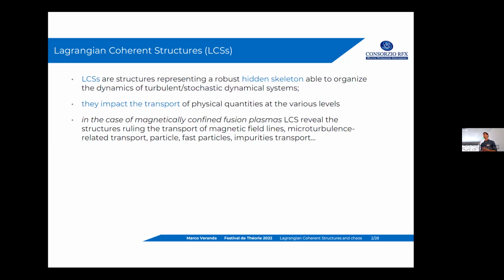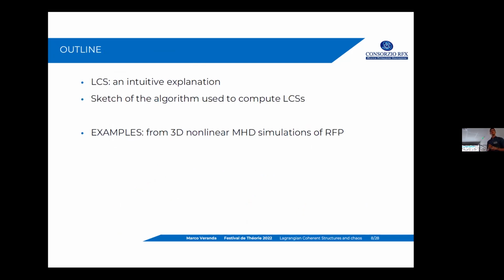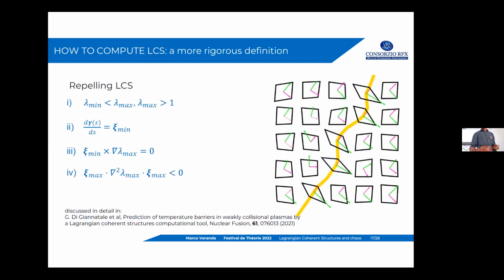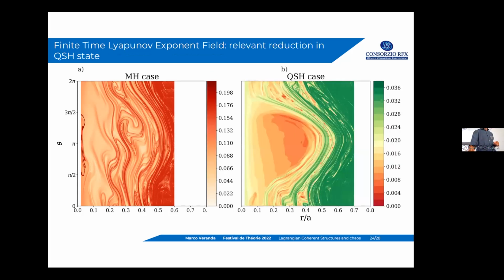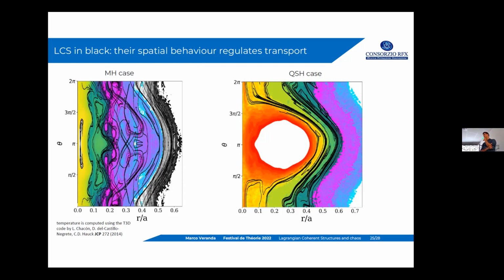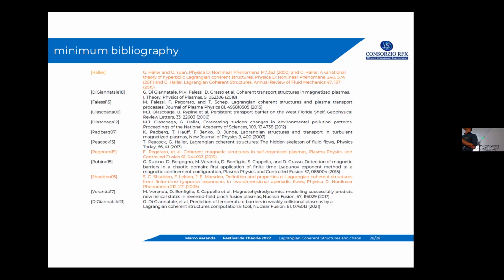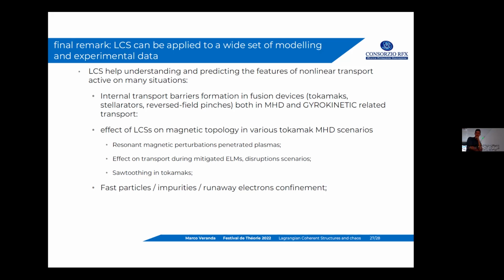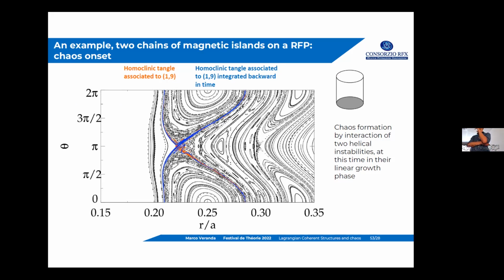Adressing stochastic transport using Lagrangian Coherent Structures - M. Veranda